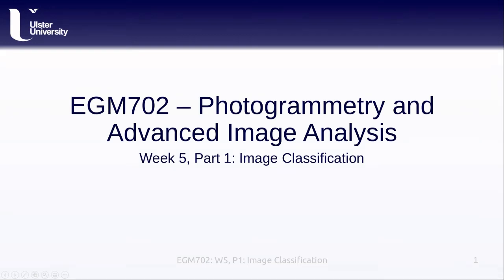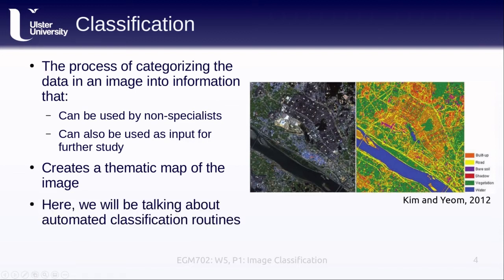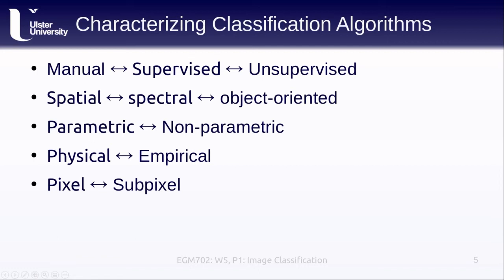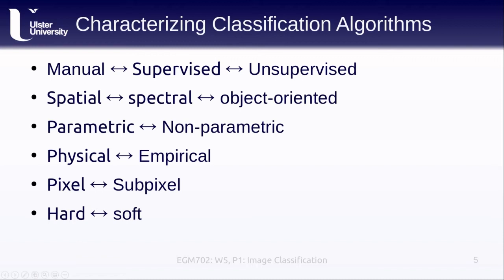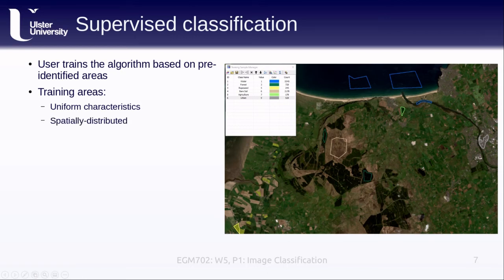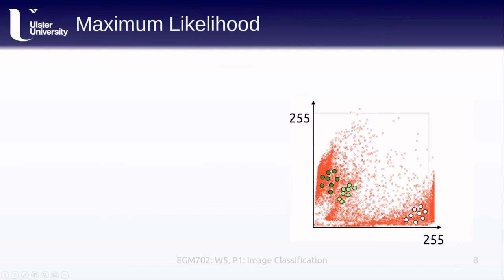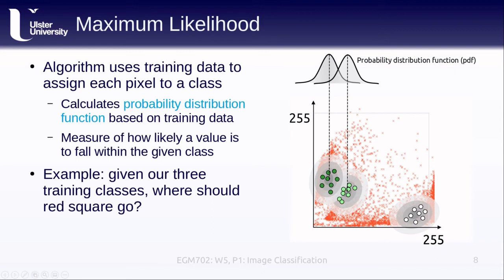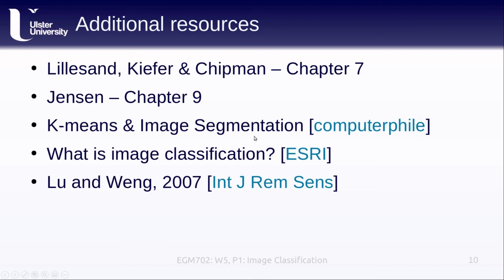EGM702: Week 5, Part 1: Image Classification (refresher)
EGM702 lecture covering a refresher on image classification techniques